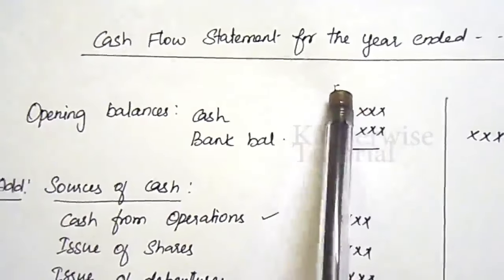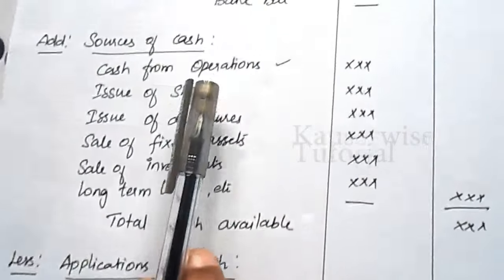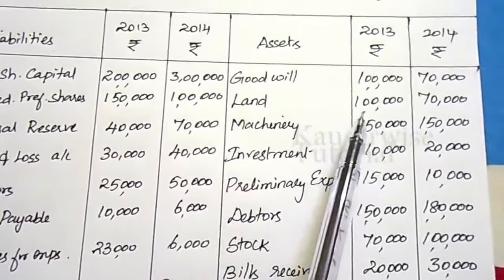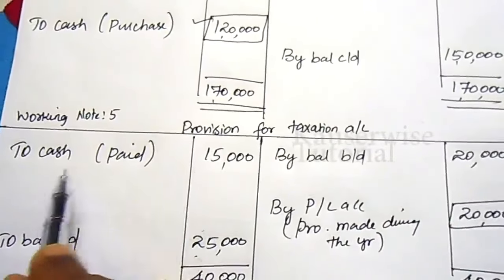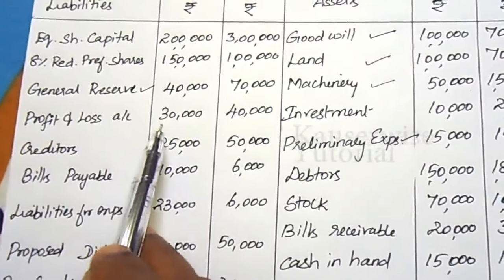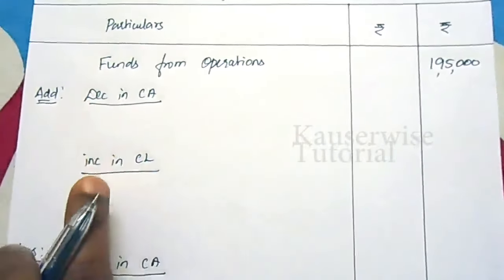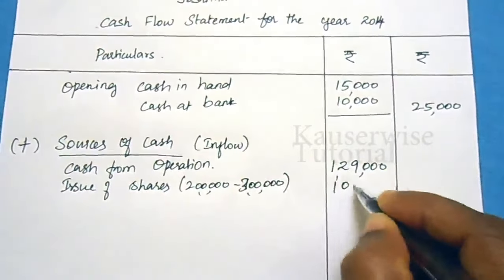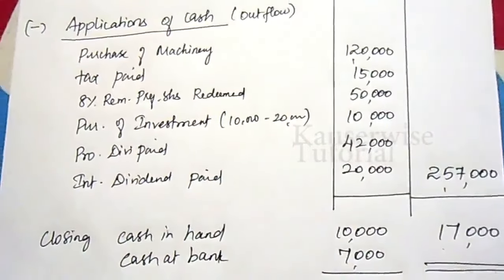Cash Flow Statement | Funds from operation | Funds flow statement with Adjustments :-by kauserwise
Here is the video about Cash Flow statement in Cost and Management accounting , and in this video we discussed Funds from operation,cash from operation, Funds flow statement with sample problem in simple manner. Hope this will help you to get the subject knowledge at the end. Thanks and All the best.

Follow Us On:
👇List of Subjects and it's Play List👇

►Financial Management
►Financial Accounting
►Corporate Accounting
►Cost and Management Accounting
►Operations Research
►Statistics

Thanks
kauserwise®